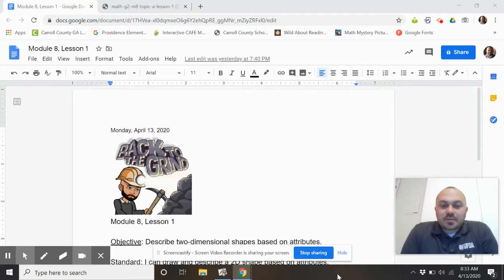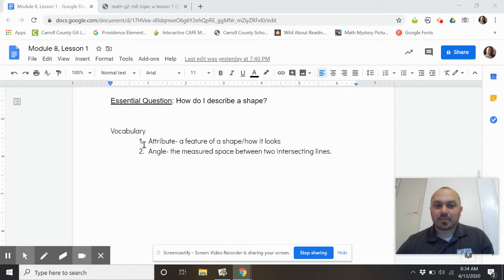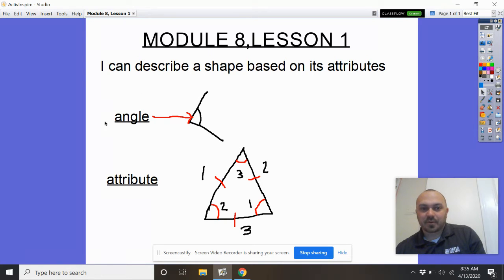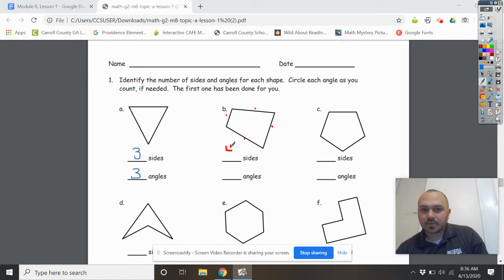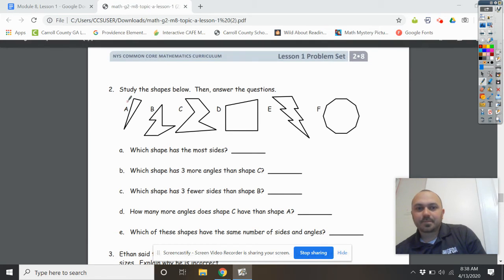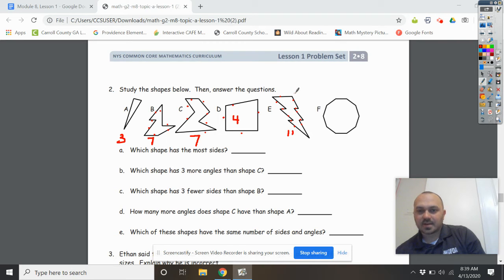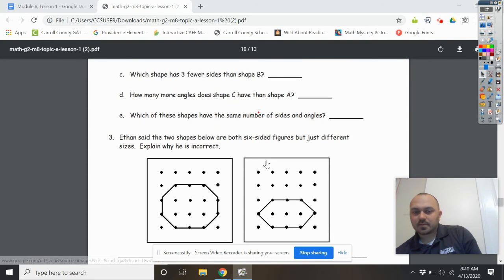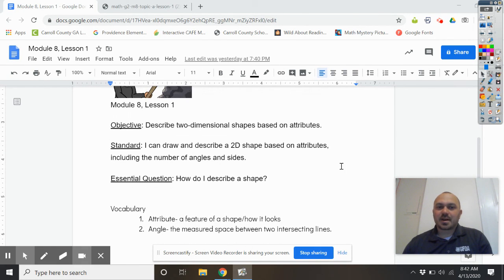Module 8, Lesson 1